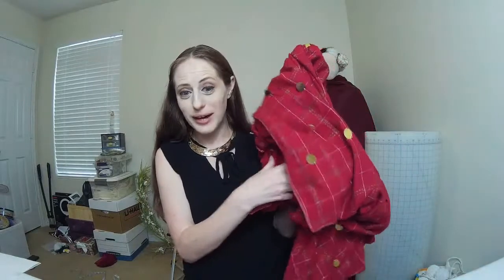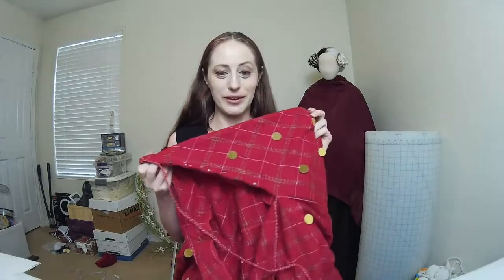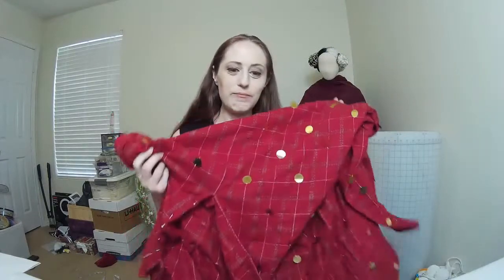LIVE STREAM Q&A Hangout \\ Chatting about projects, moving, & more!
Hejsan svejsan friends! I'm so excited to sit down for a Q&A and hangout session! Moving has been going well, and I am so pumped about my upcoming (and in progress) projects. Bring your projects if you want to sew with us, ask questions if you like, or just come hang out!